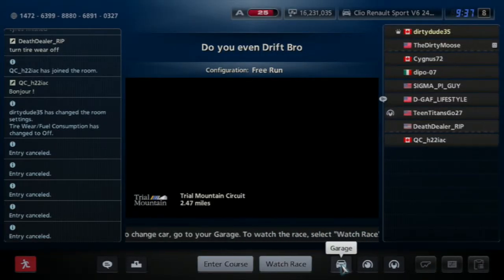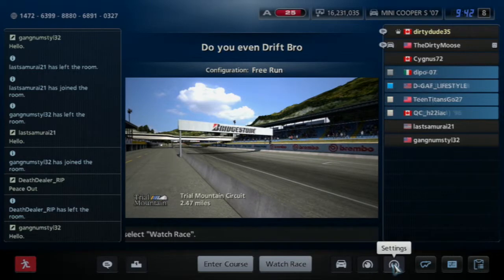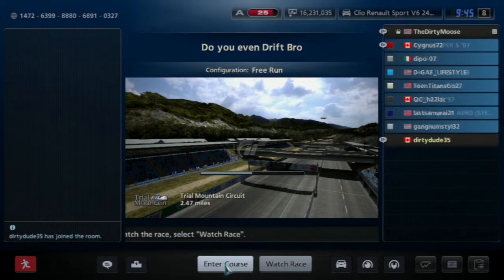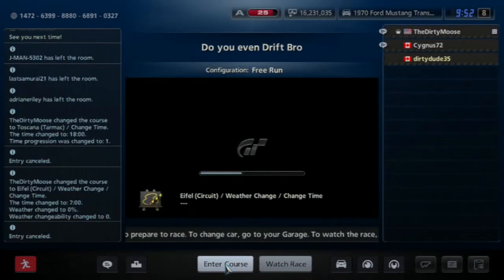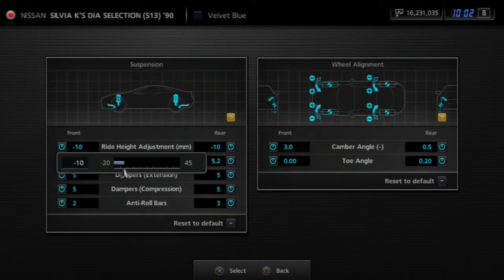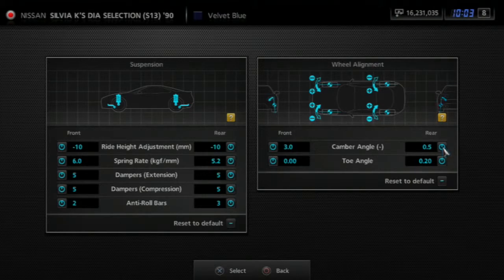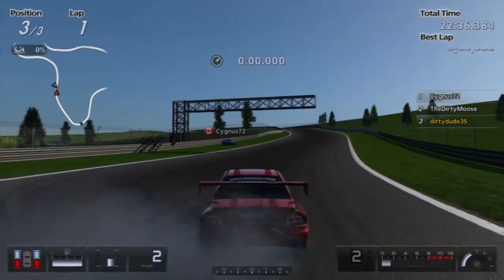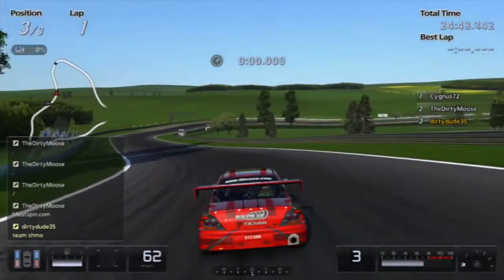Teaching Noob To Drift On GranTurismo 5 (Trolling)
Frigging buddy over here joins match and doesn't know anything about this game so we start trolling him!! It was pretty hilarious...hOpe you enjoy the video :)